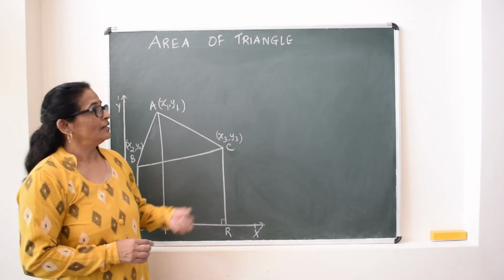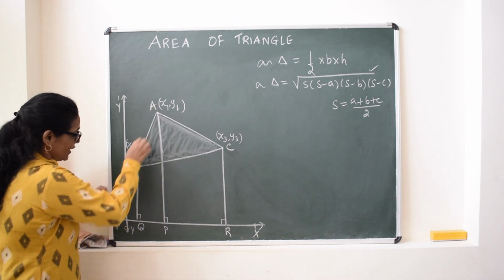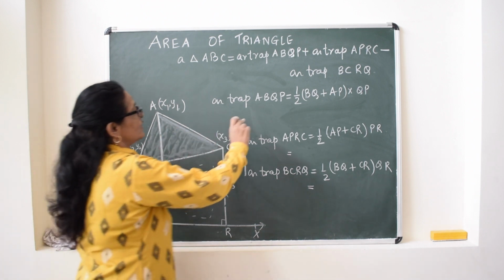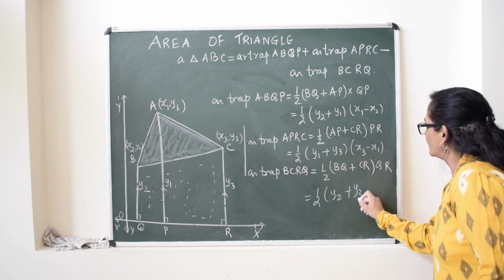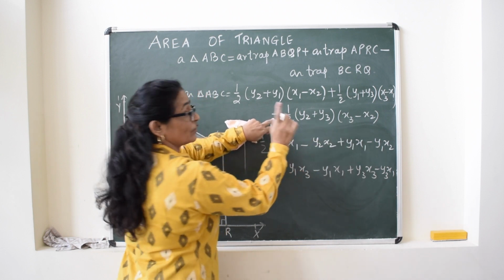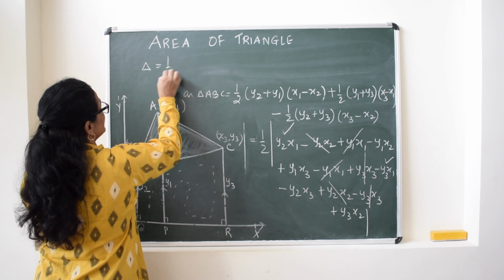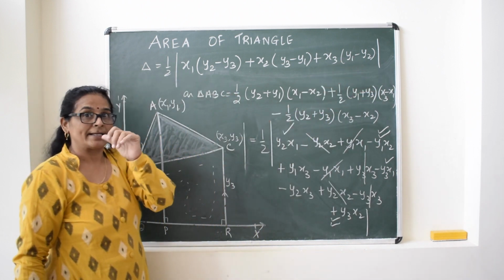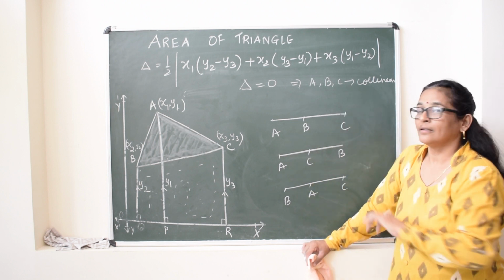How to find the Area of Triangle in Coordinate Geometry when coordinates of the vertices are given ?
In this lecture, I explain how to find the area of a triangle in coordinate system when the coordinates of the three vertices are given.
This is done by constructing trapezia as shown in the figure in the video. Area of a trapezium is 1/2 x Height x ( Sum of Parallel Sides)
The area of the triangle is calculated by addition and subtraction of the areas of the trapezia as constructed.
If the area of the triangle is zero, it means that that 3 vertices are collinear.
Conversely, if the 3 vertices are collinear, the area is zero